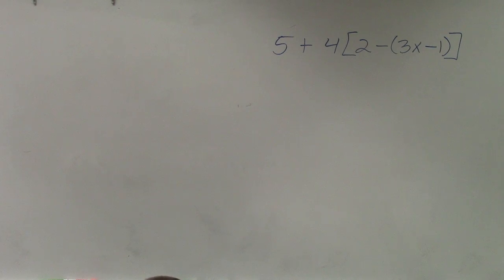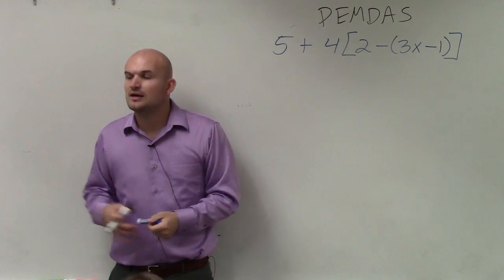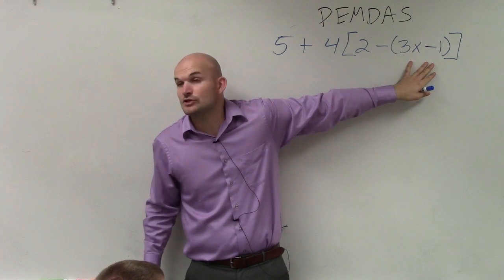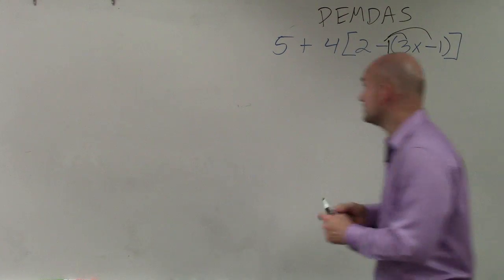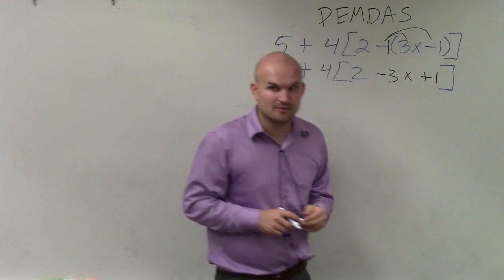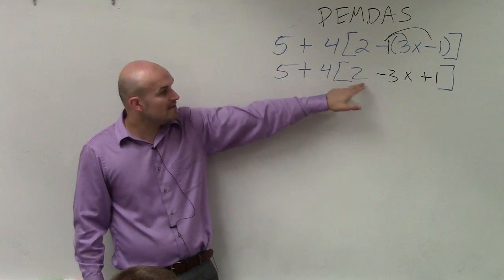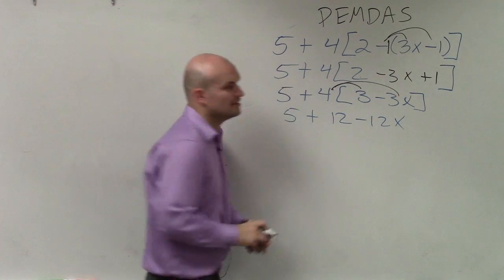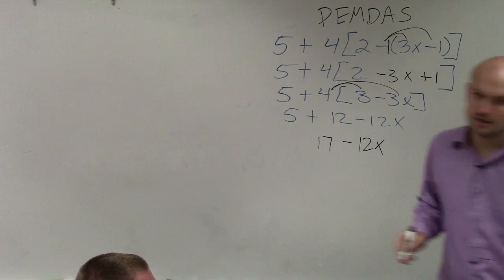How to simplify an expression when a parenthesis is inside of brackets, 5+4(2-(3x-1))